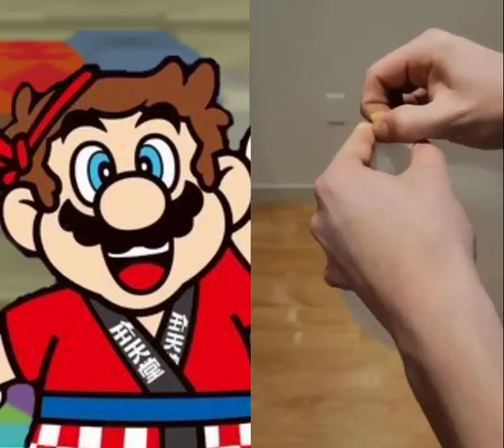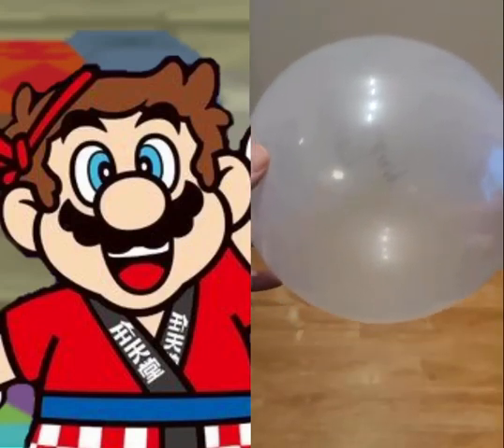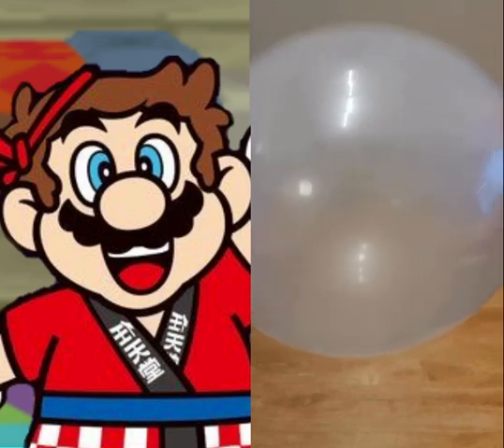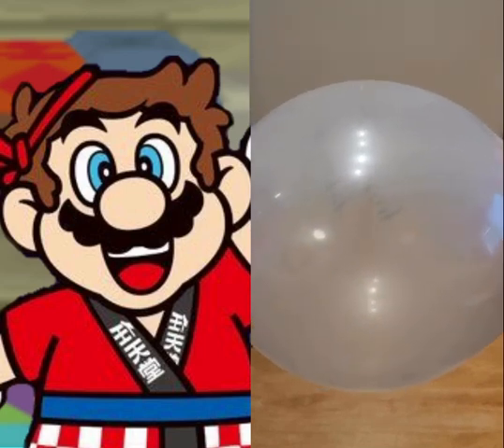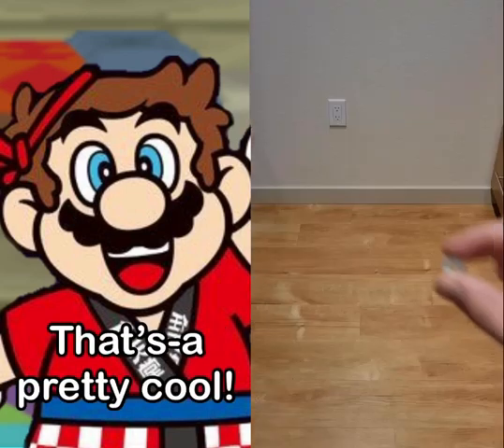smf reacts to a hex nut inside of a balloon